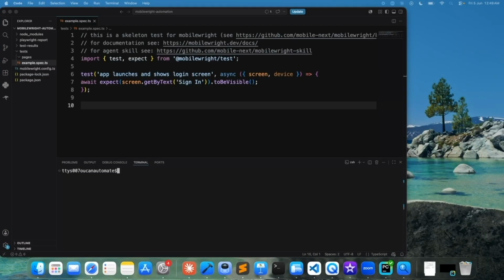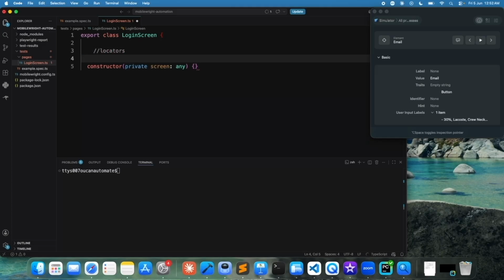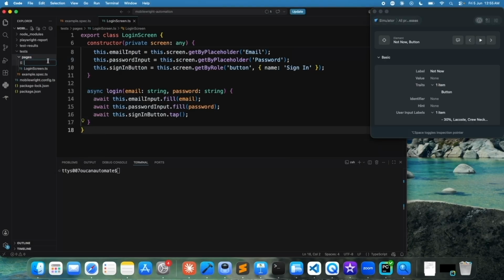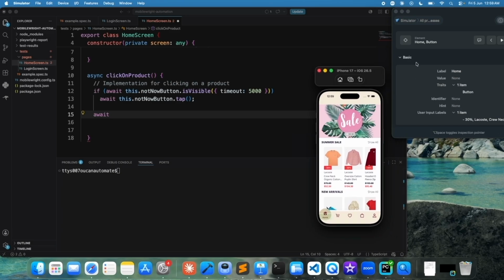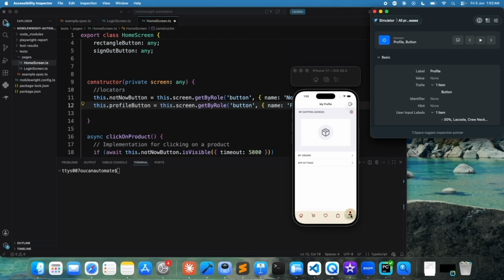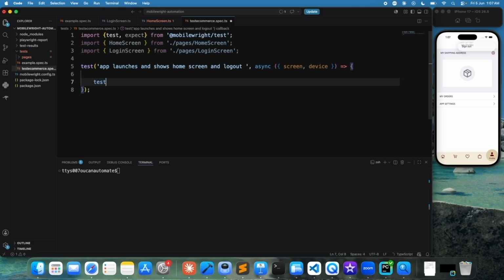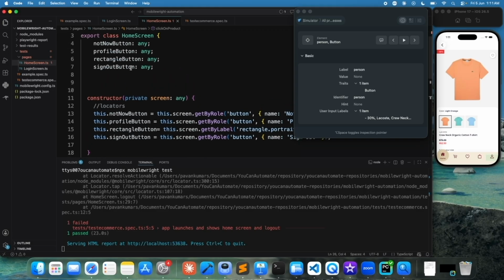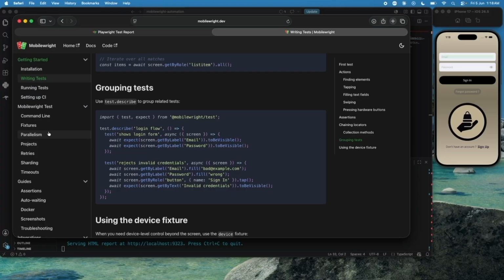How to Write E2E Test Scripts for iOS using MobileWright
- Page objects creation in MobileWright
- Test scripts using page objects and execution

Key chapters

00:00 Introduction & Test Case Overview
01:23 Using Xcode Accessibility Inspector for Element Locators
01:44 Building the Login Screen Page Object
03:22 Handling Pop-ups & Dynamic Delays on the Home Screen
04:54 Selecting Products using Partial Text Locators
05:43 Creating the Log Out & Profile Locators
07:31 Writing the Complete E2E TypeScript Test Script
09:01 Running the Mobile Automation Test
09:17 Debugging & Fixing Incorrect Element Locators
10:35 Viewing HTML Test Execution Reports & Port Troubleshooting